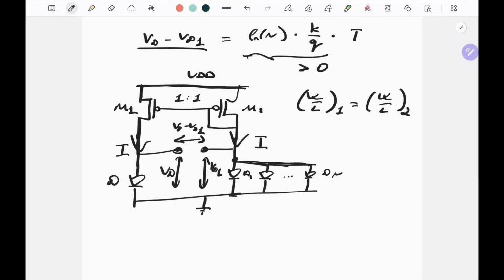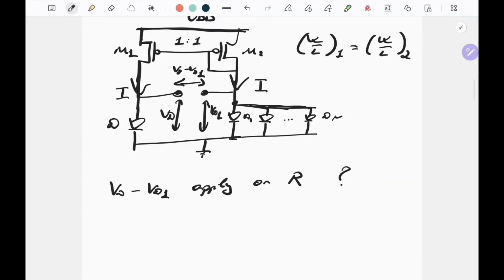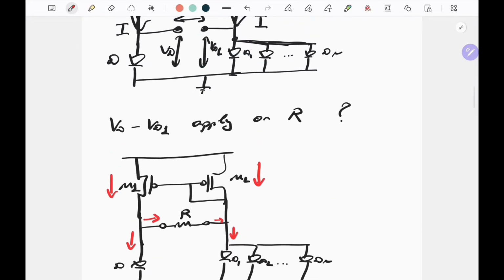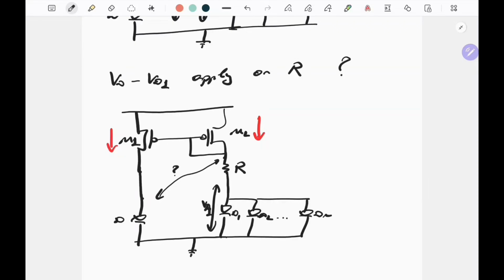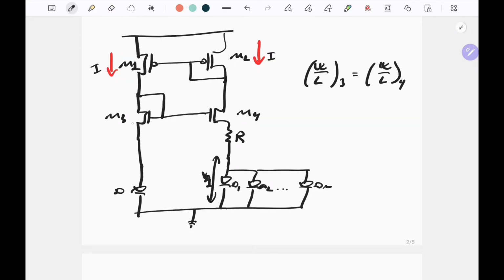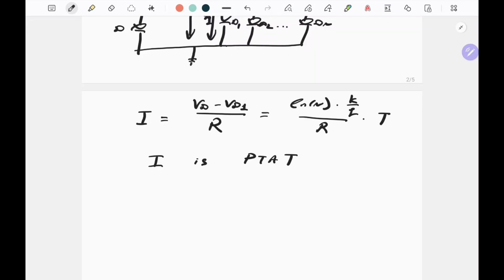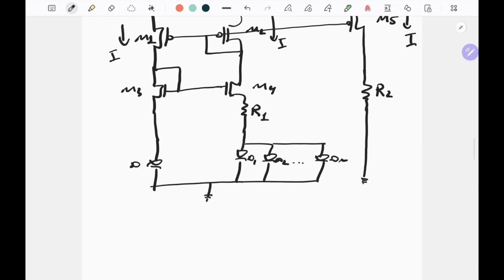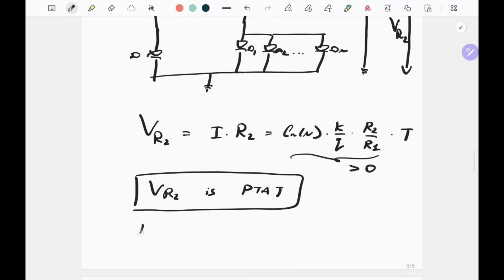PTAT voltage and current reference / part 2